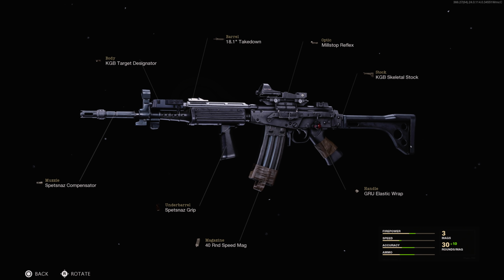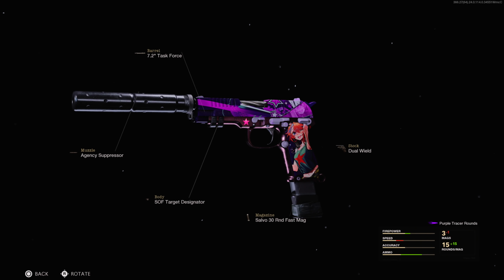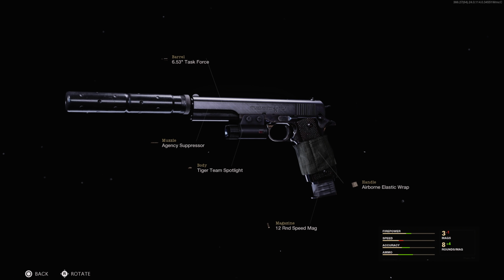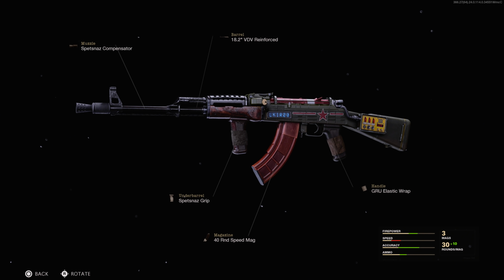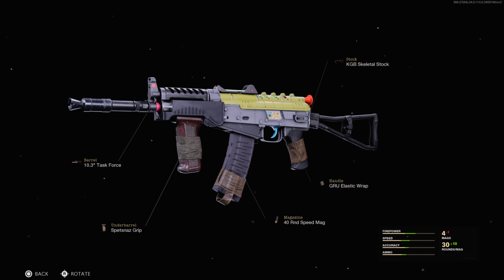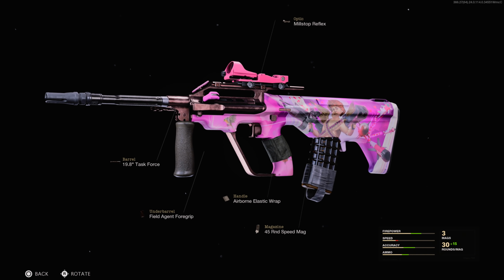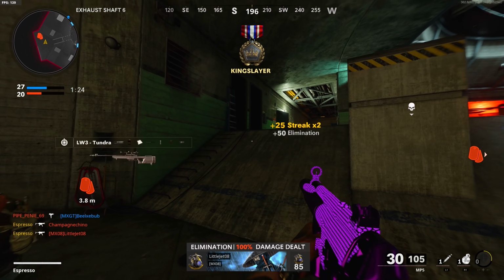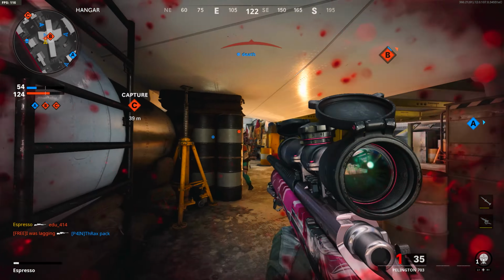Black Ops Cold War: The 10 BEST CLASS SETUPS of SEASON 2! (Cold War Best Classes)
Does a new season for Black Ops Cold War mean a new set of meta weapons? Well... Both new weapons introduced in Cold War Season 2 are killer so while we discuss those set ups you should be using for both, let's take a look at the top 10 best class setups for season 2 in Black Ops Cold War. As we go along, feel free to let me know your favorite class setup for season 2 in Black Ops Cold War!